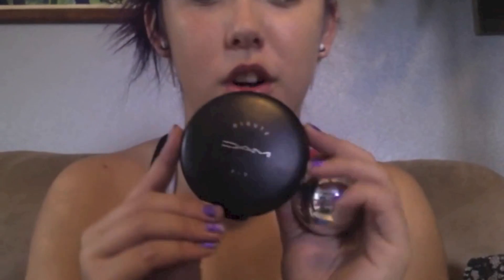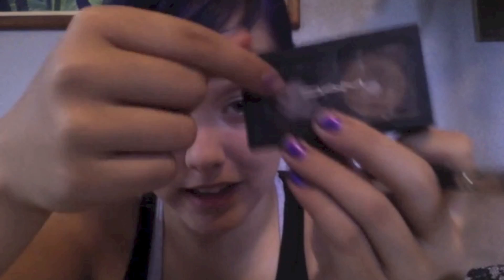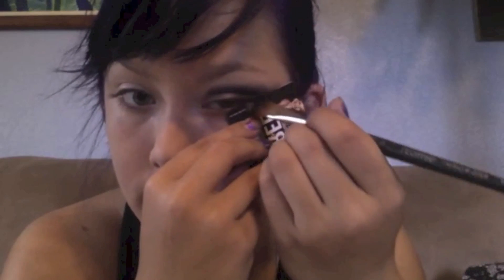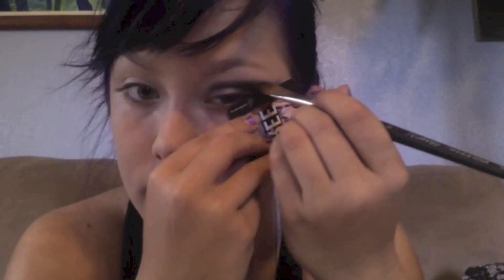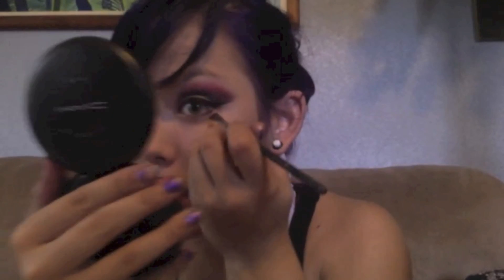VAMP IT UP! tutorial with Tam!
Follow TAM on:
Youtube: to be announced

MAHALO FOR YOUR SUPPORT!